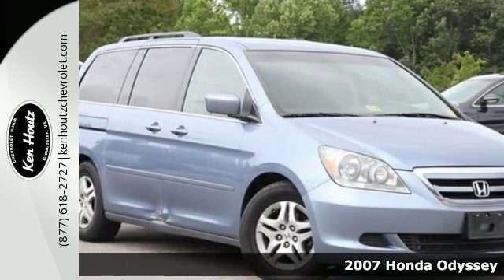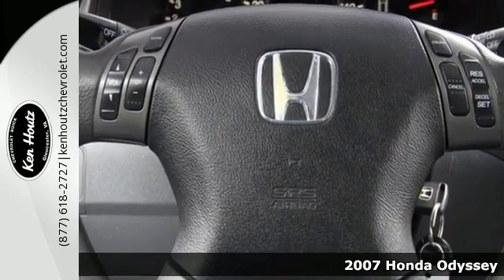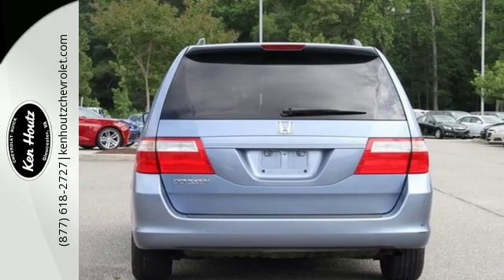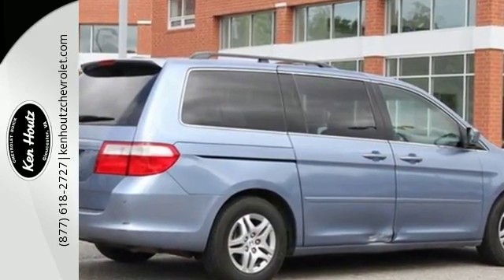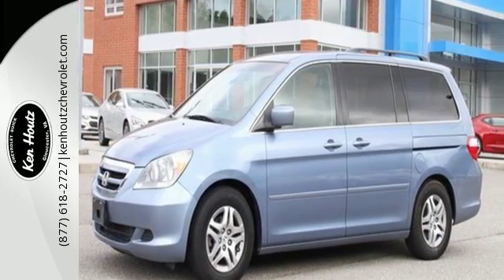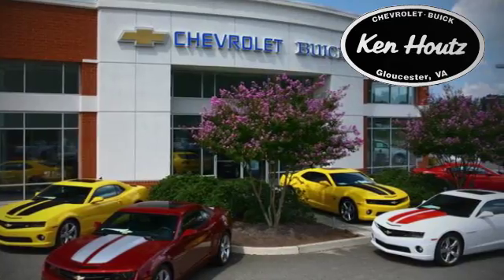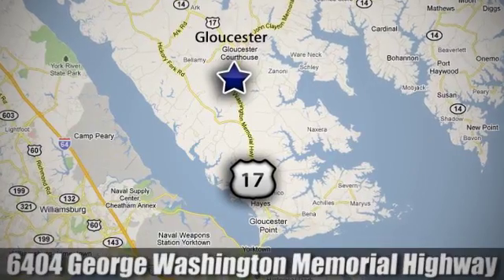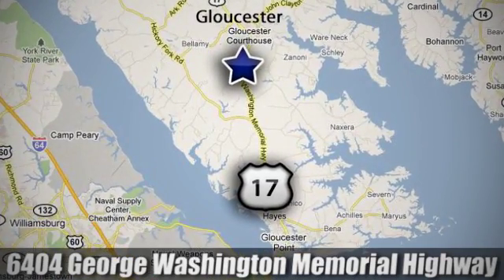Used 2007 Honda Odyssey Gloucester VA Williamsburg, VA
Year: 2007
Make: Honda
Model: Odyssey
Trim: EX
Engine: 3.5L V6 SOHC 24V VTEC
Transmission: 5-Speed Automatic with Overdrive
Color: Blue
Interior: Gray
Mileage: 154121
Stock #: B2336B
VIN: 5FNRL38467B040411

Address:
6404 Washington Memorial Hwy